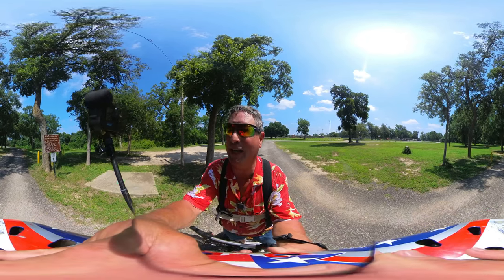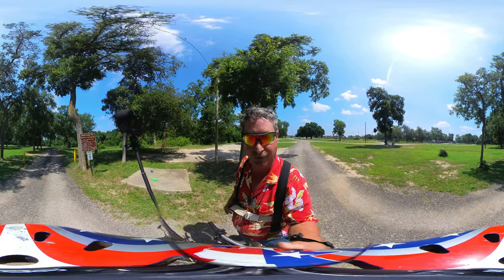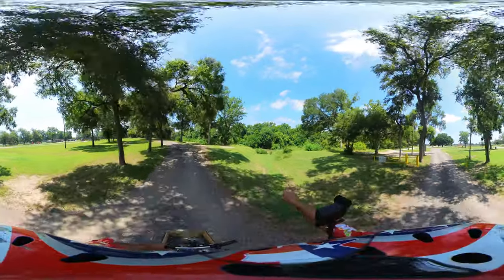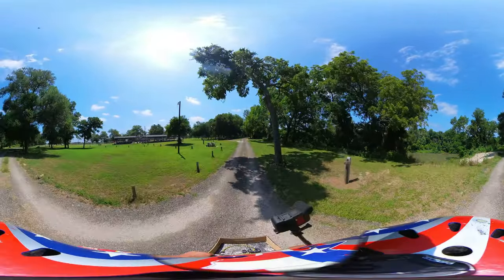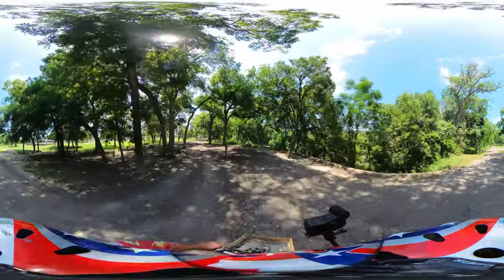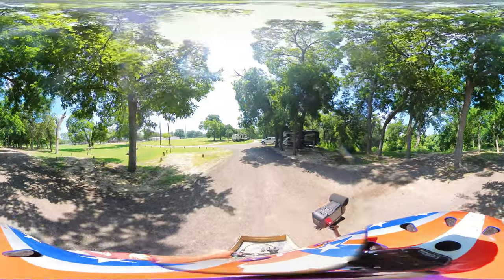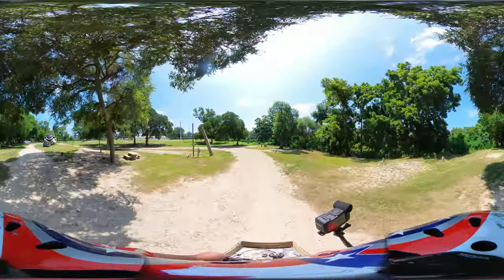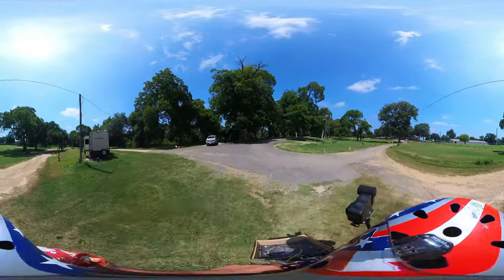VR 360Tour Independence Park Gonzales Texas